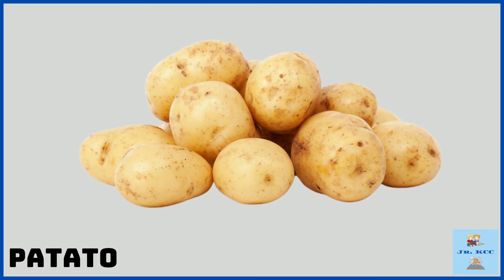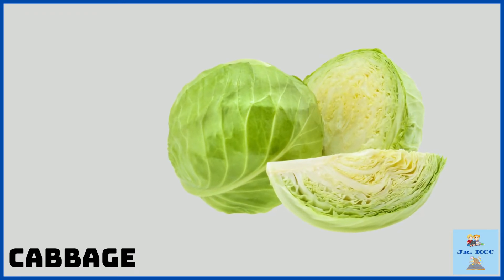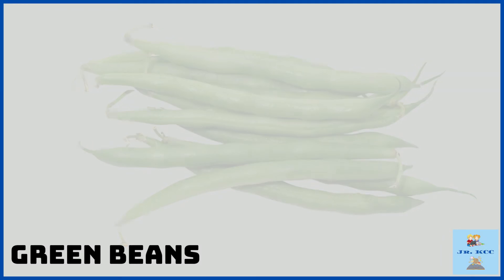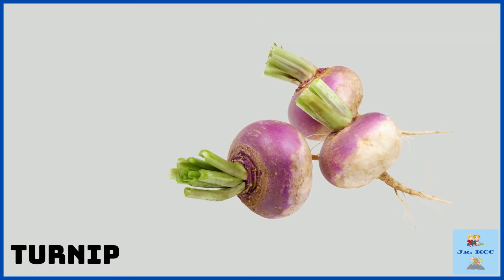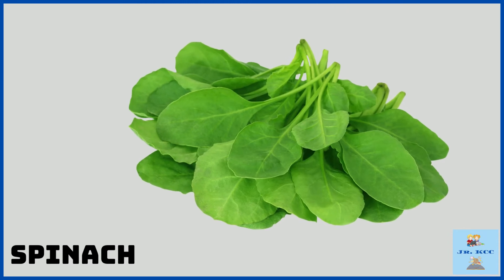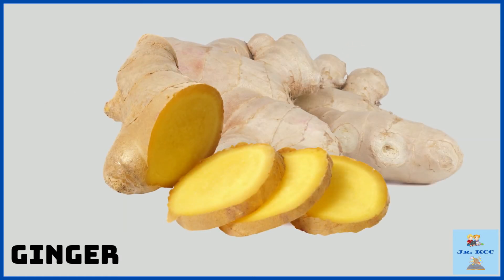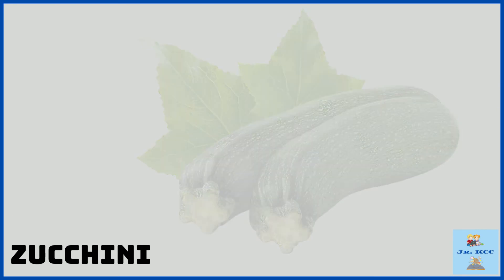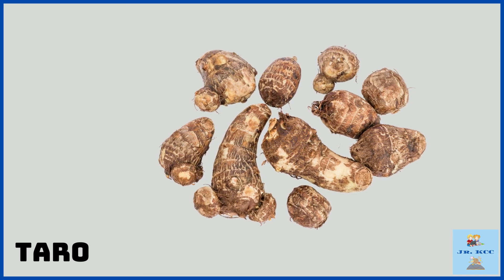Vegetables names for children - let us learn vegetables names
This video is for young children learning about different types of vegetables. The video will introduce the names and pictures of various vegetables in a fun and engaging way to encourage healthy eating habits and increase knowledge about different food groups.